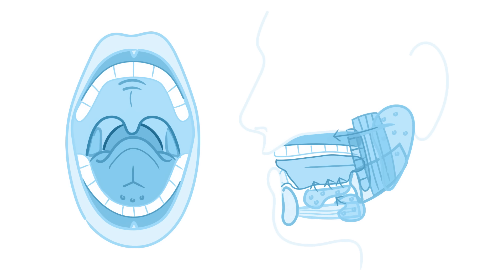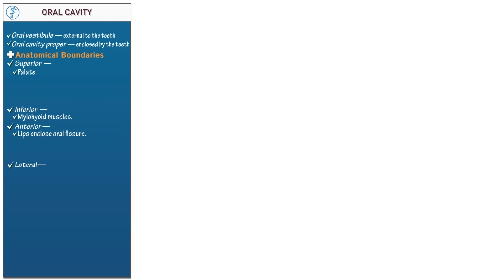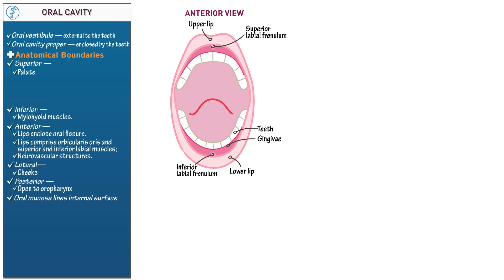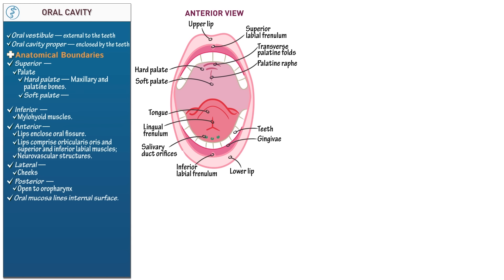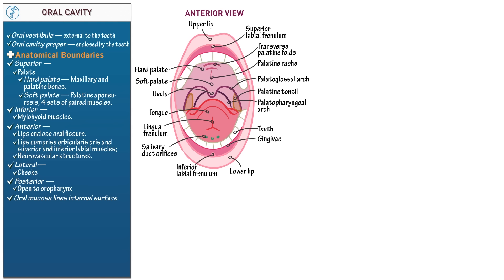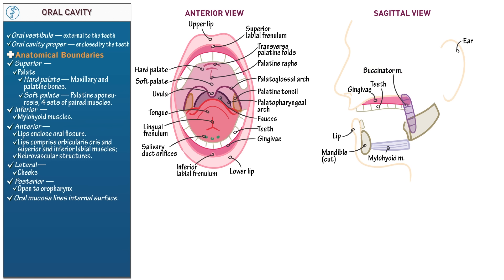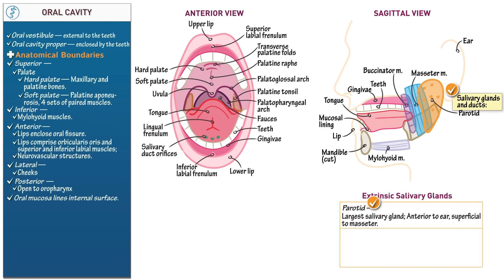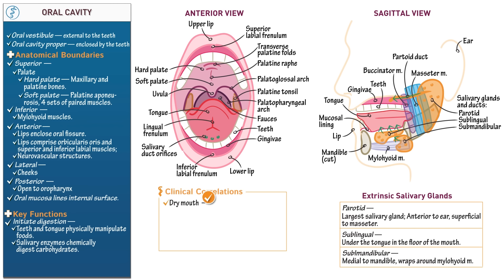Anatomy and Physiology: Oral Cavity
Learn the details of the oral cavity (aka, the mouth), which is the first portion of the gastrointestinal tract. Click the info button at the top right corner to find more tutorials, quiz questions and an interactive drawing pad!